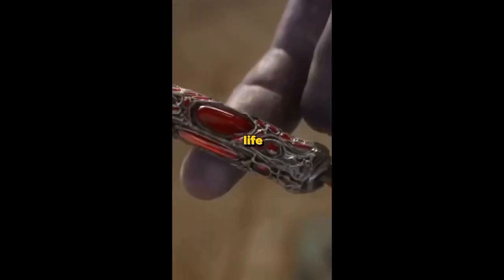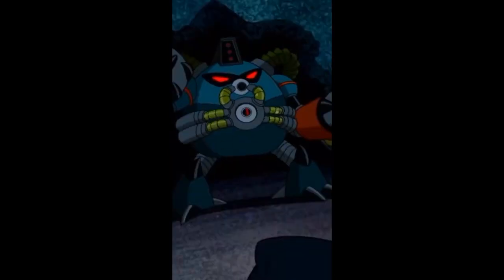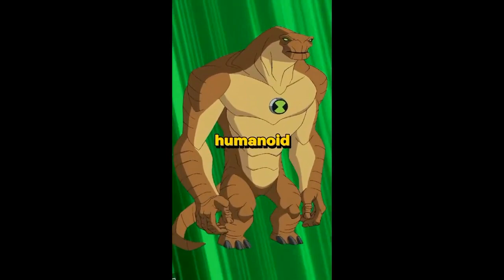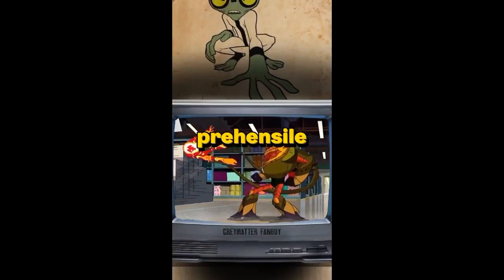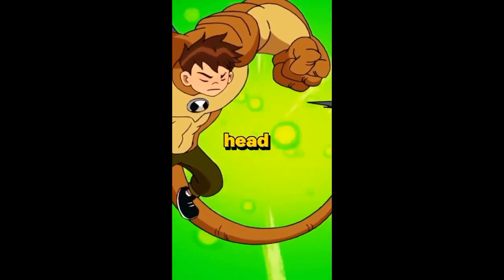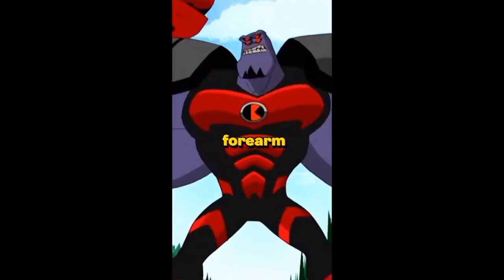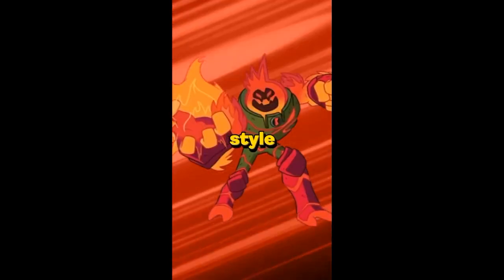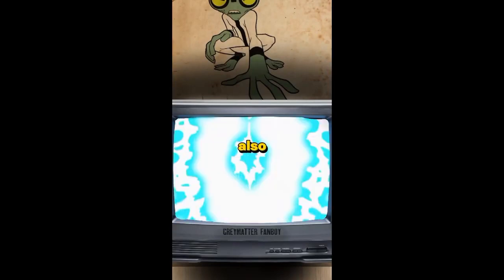All Antitrix Aliens (Shorts Compilation)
Hey there members of the milky way galaxy, in today's video we talk about What is the Antitrix?